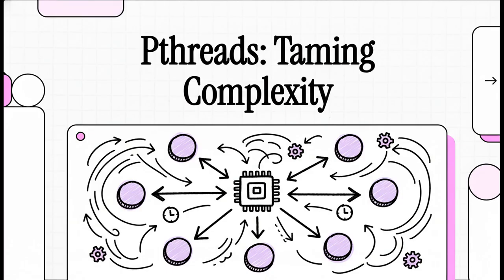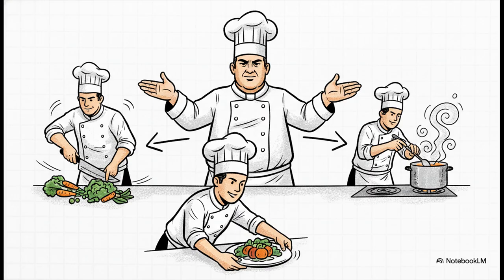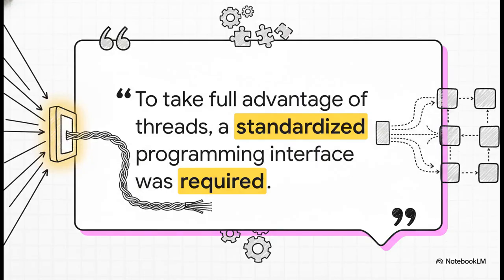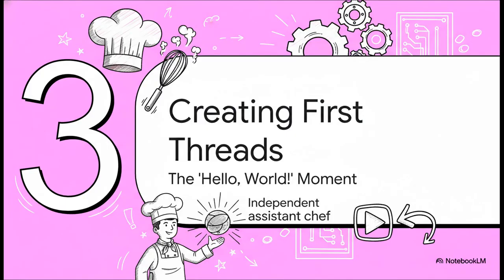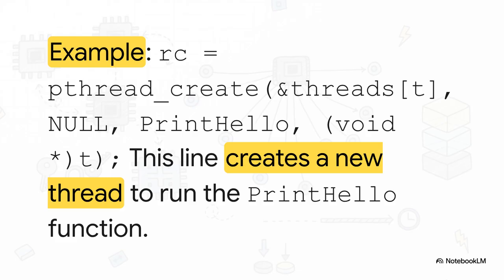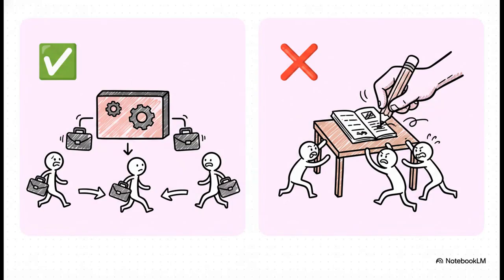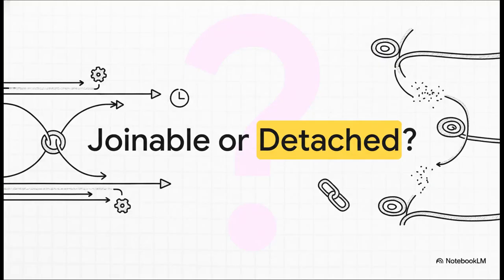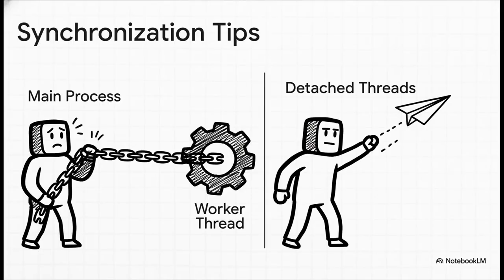Pthreads Taming Complexity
provides a comprehensive introduction to multithreaded programming using the POSIX threads (Pthreads) standard. It explains how to effectively create, execute, and terminate threads while ensuring cross-platform compatibility through standardized interfaces. The text emphasizes practical implementation, detailing how to pass single or multiple arguments to threads and the critical differences between joinable and detached states. Through various code examples, it highlights synchronization techniques and warns against common pitfalls, such as unsafe memory sharing during thread initialization. Ultimately, the material serves as a guide for students to master parallel task management within an operating system environment.